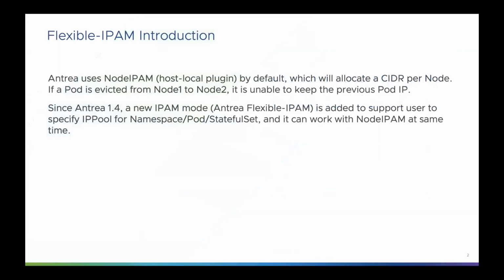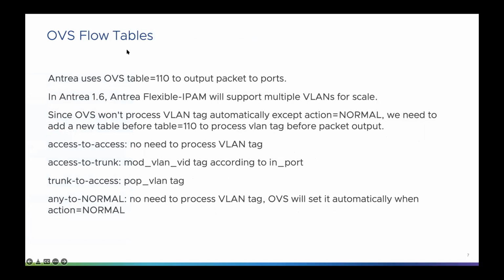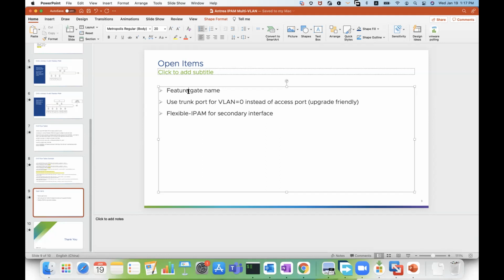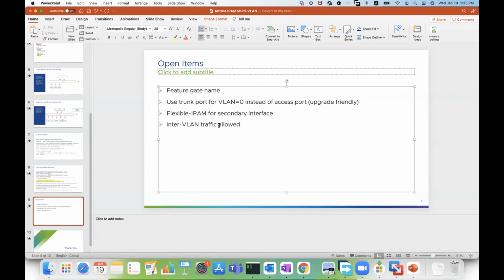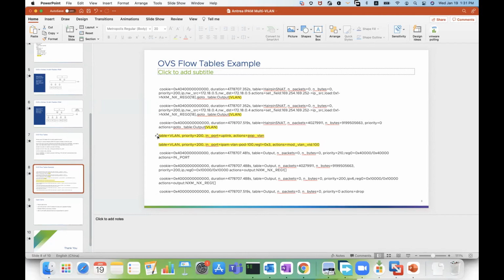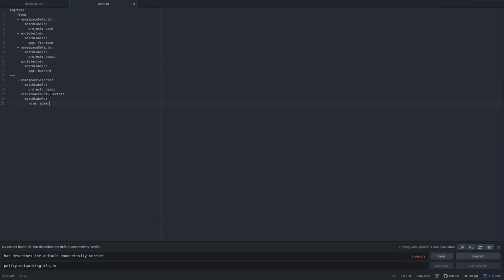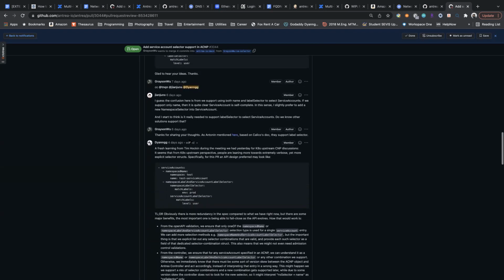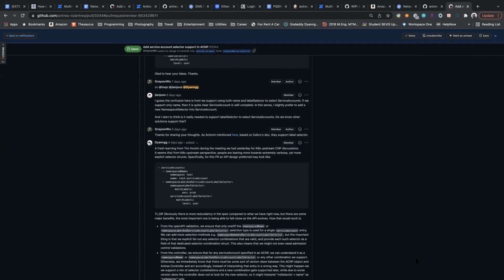Antrea Community Meeting 01/18/2022